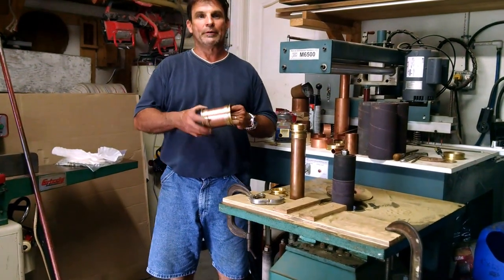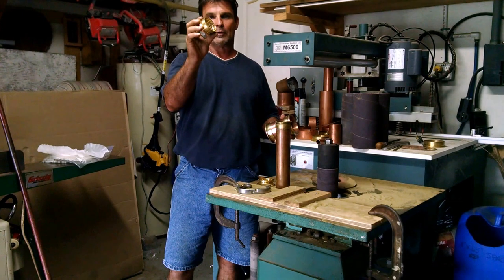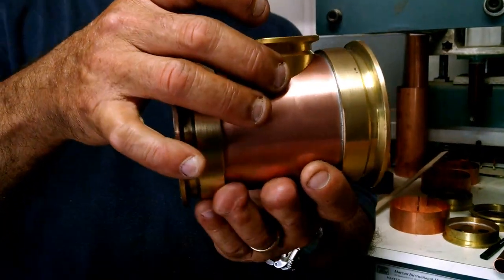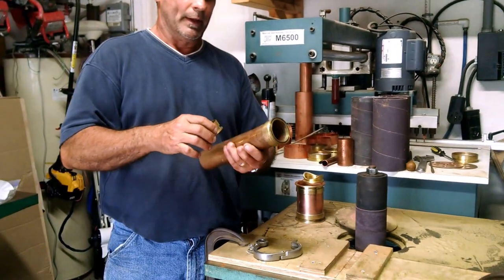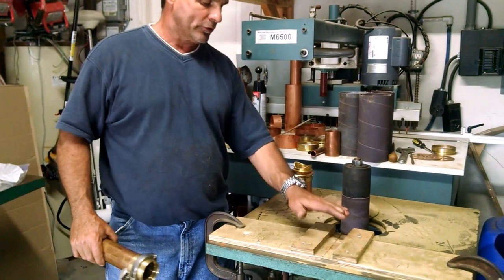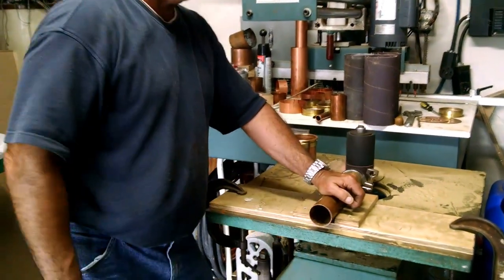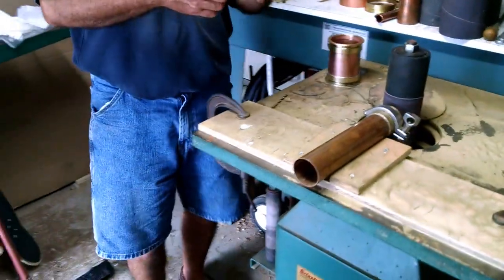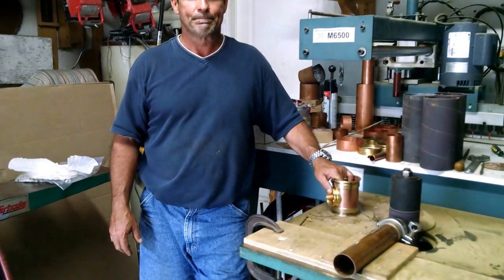Body section fabrication video 4 for building Copper Moonshine Stills